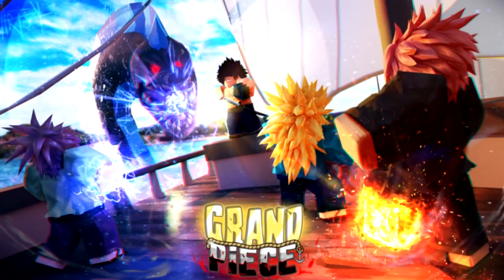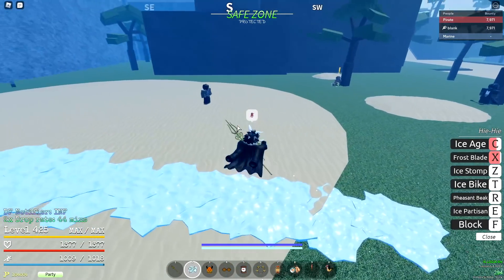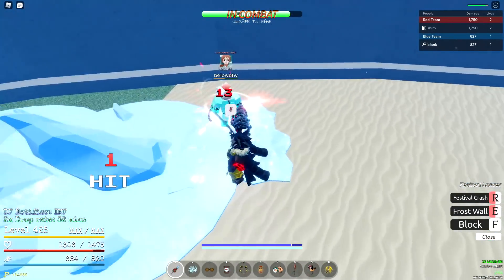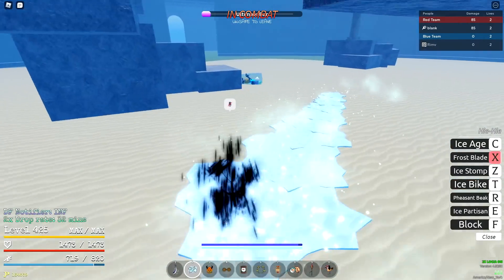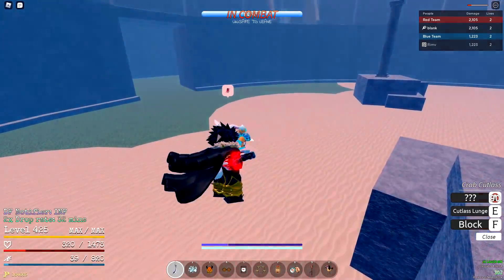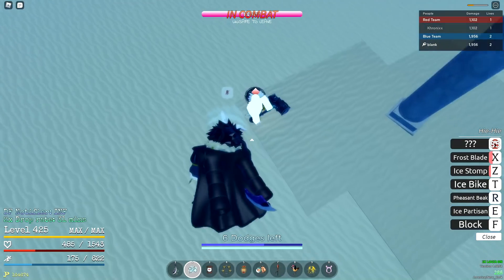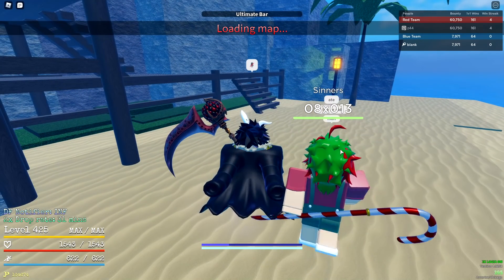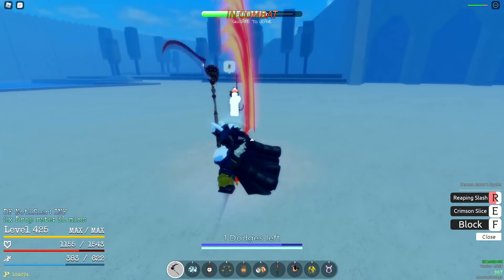I Came Back To This Roblox One Piece Game To Try Hie Hie no Mi...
Today we come back to grand piece online to try Hie Hie no mi! I haven't played this in a month but it feels good to be back. After this video I don't really like ice too much but it was still fun to try out.

oshi - i carmacked bastille
DEMON SLAYER FREESTYLE (feat. FabvL)
Odece ~ Betrayal 2
oshi - think about it
mr carmack - ain't loyal (oshi's version)
JoJo: Stardust Crusaders Opening 2 version 2 (Dio's version)
JoJo: Vento Aureo Opening 1
My Hero Academia - Stop Them With Full Power (Rifti Beats Trap Remix)